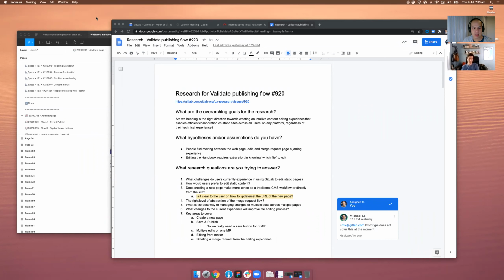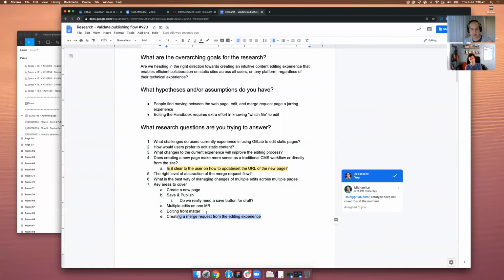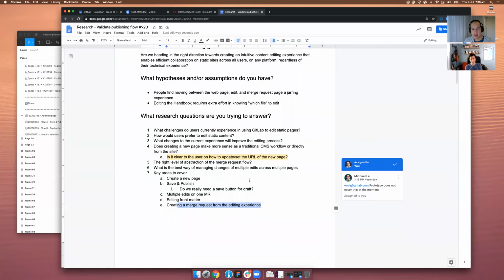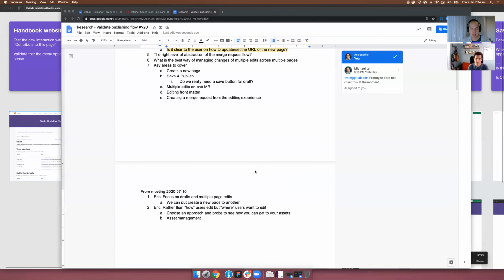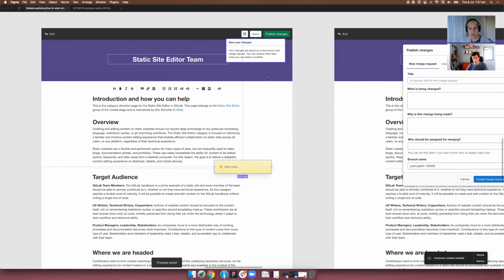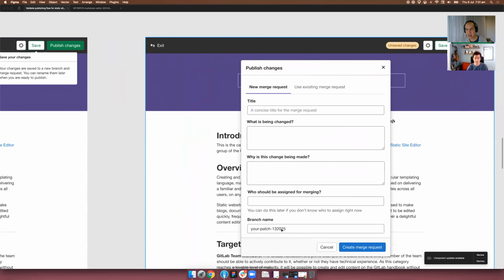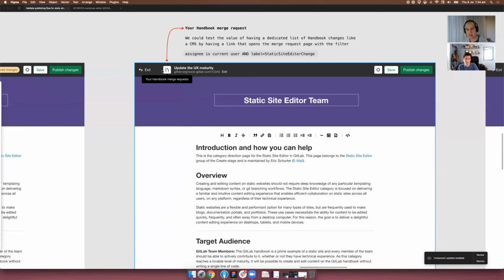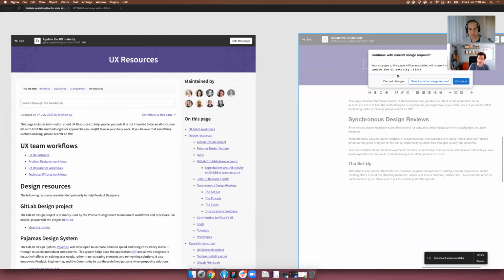Static Site Editor - Solution Validation for Publishing flow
A discussion with product manager Eric Schurter and designer Michael Le about how to reduce the scope and focus the solution validation session.

This is an unedited video with internet dropping out multiple times during the video call